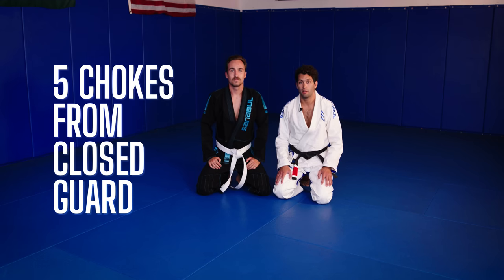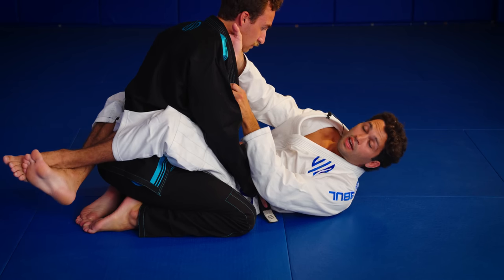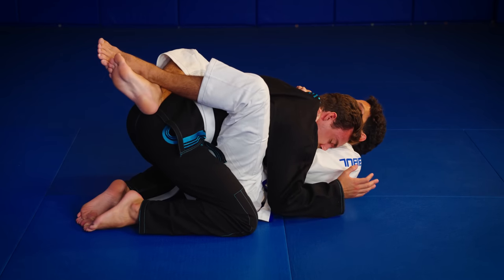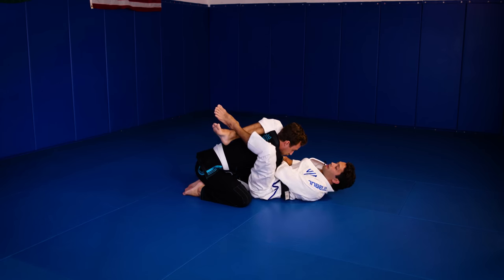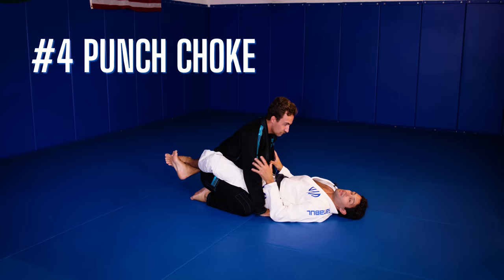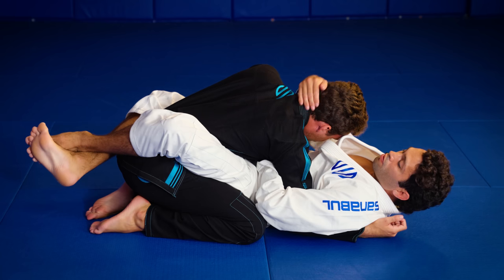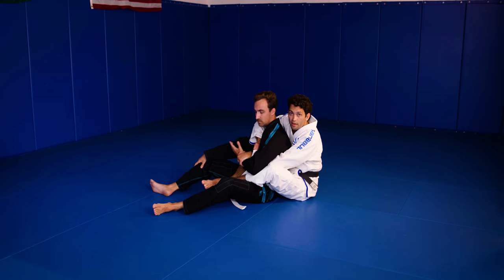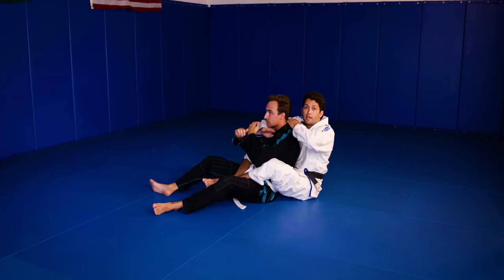5 essential chokes from closed guard and back for Brazilian Jiu Jitsu | SANABUL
1. Guillotine choke
2. Cross Collar choke
3. Triangle choke
4. Punch choke
5. Rear naked choke